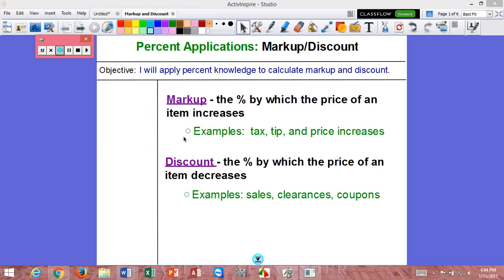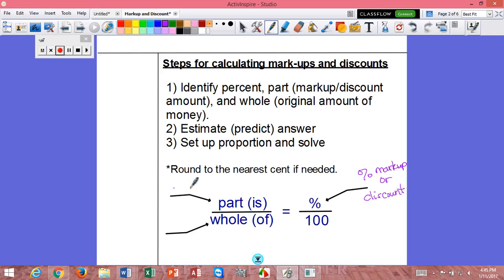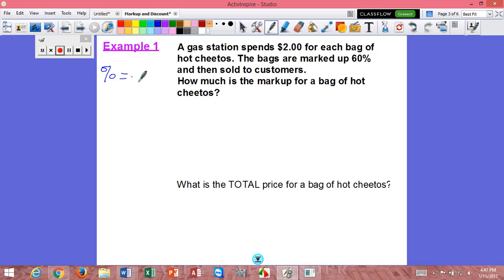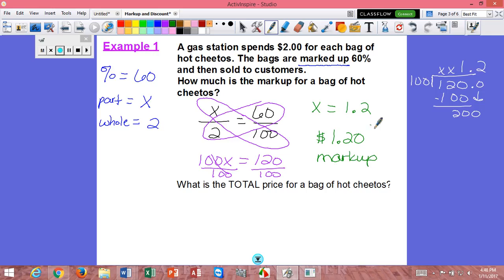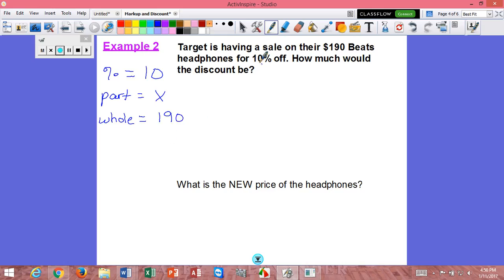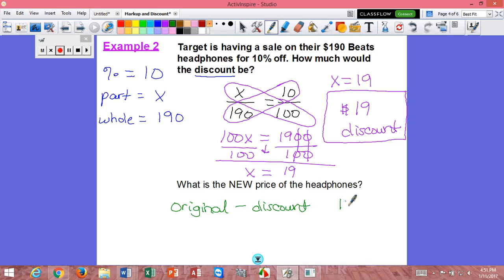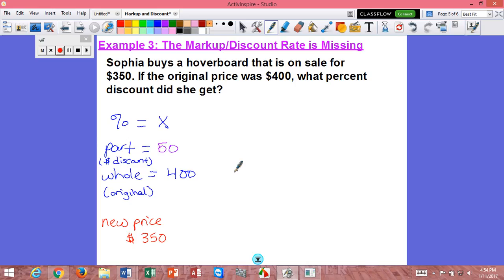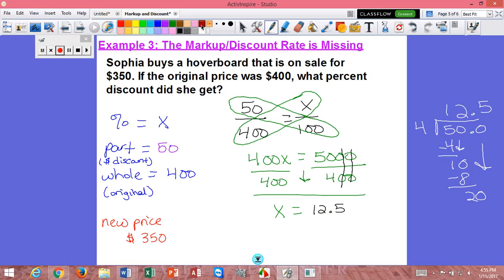Markup Discount 2017